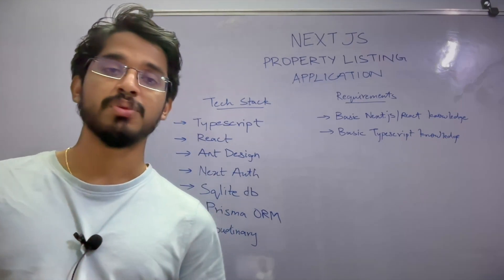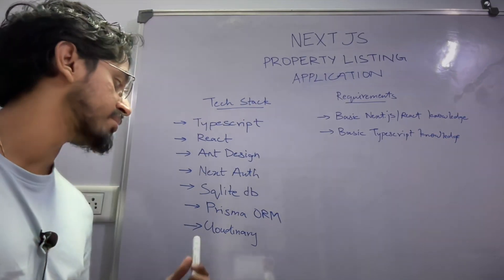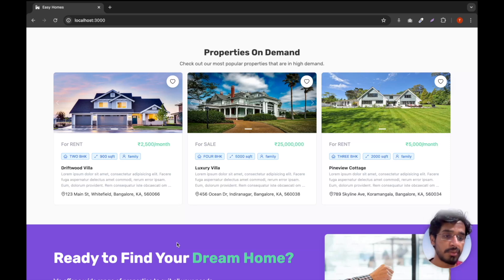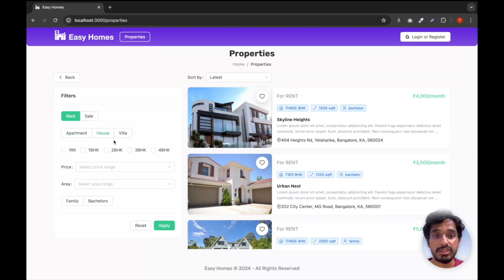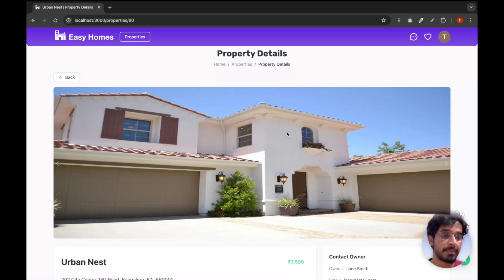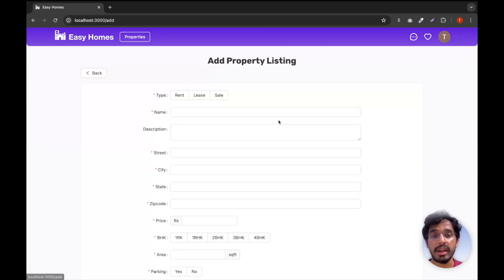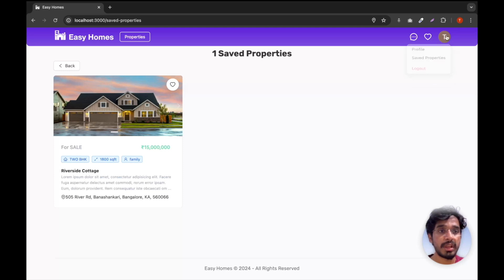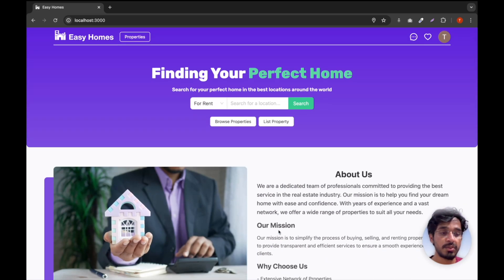Introduction and demo | Next.js 14 Property Website From Scratch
🚀 Explore Easy Homes, a modern property finding and listing platform built with Next.js.